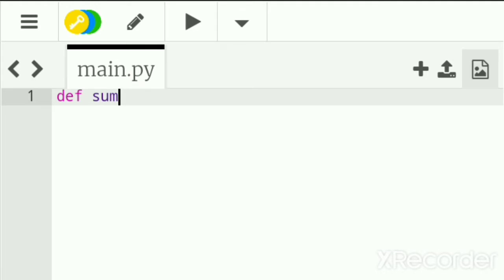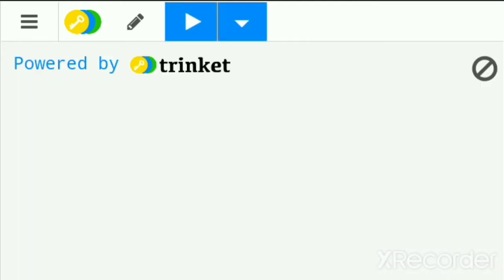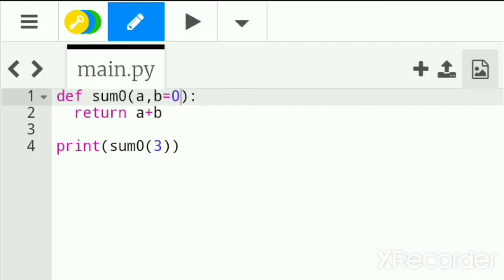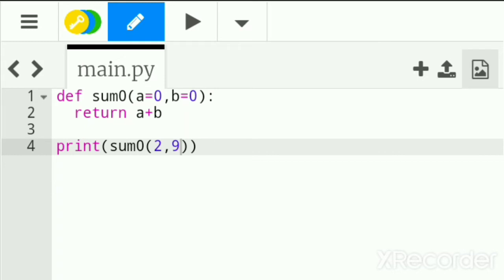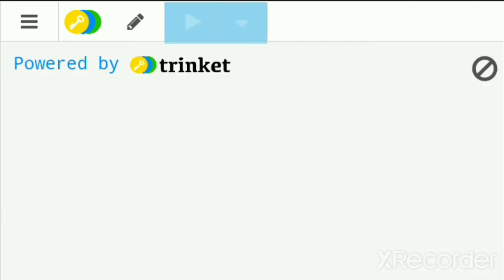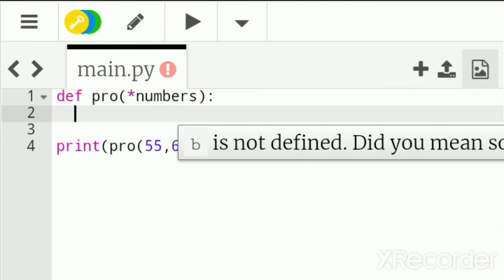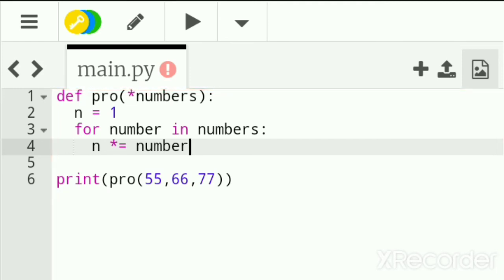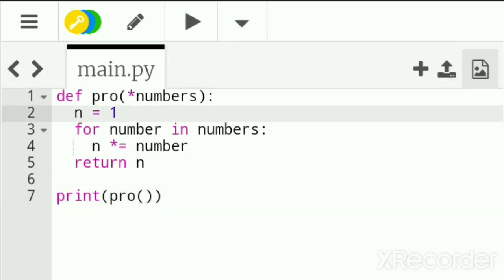11) Functions: the arguments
we will see how to control the number of arguments that we pass to a function.